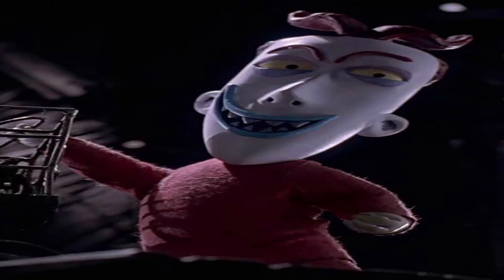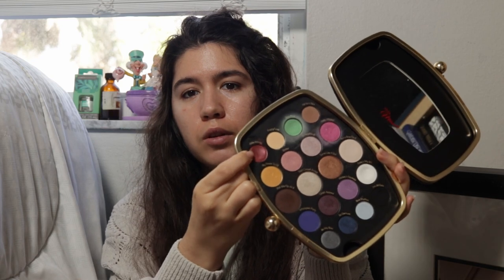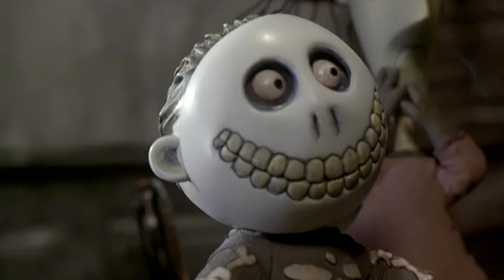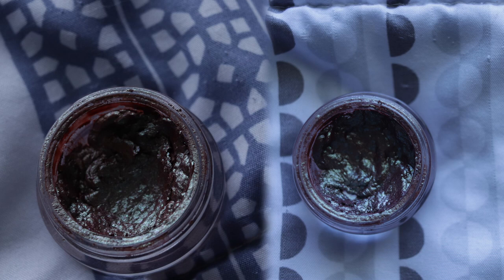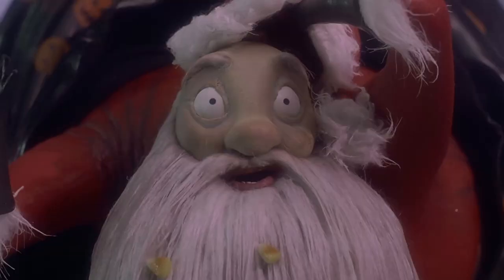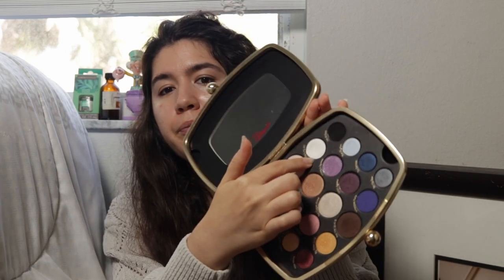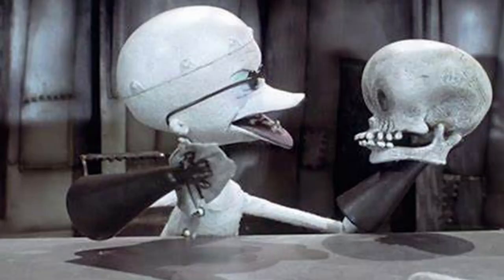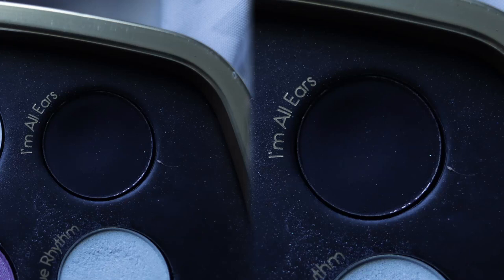Project pan theme (NMBC) November 2023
Equipment used
Canon 77D
Desview R5II 5.5 inch Touch Screen Monitor
Microphone Rode Video MiC lyfe
GVM 80d

00:00 - Intro
00:22 - Shock
01:09 - Lock
02:23 - Barrel
03:34 - Santa Clause
04:22 - Frankenstein
05:08 - Wrap up